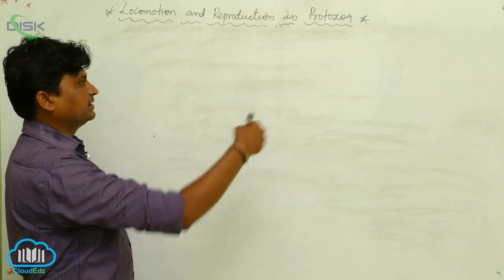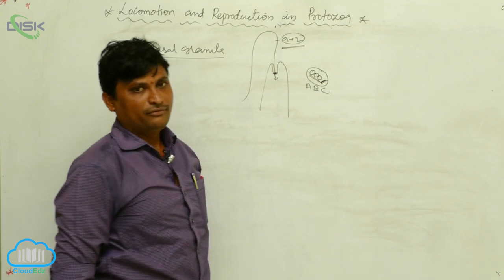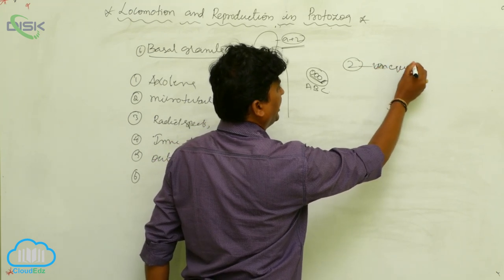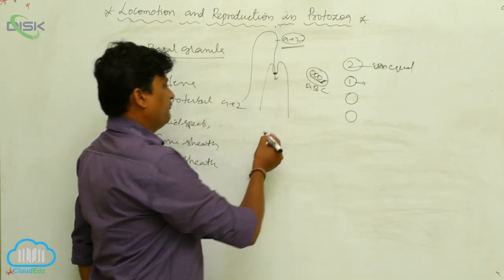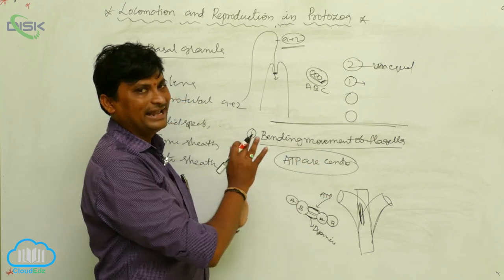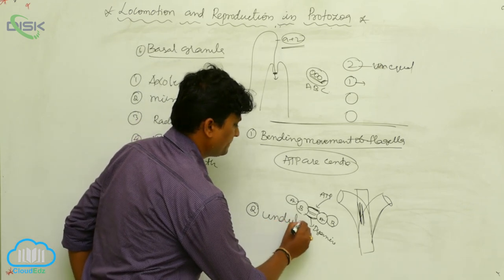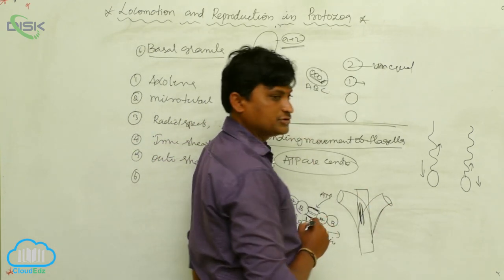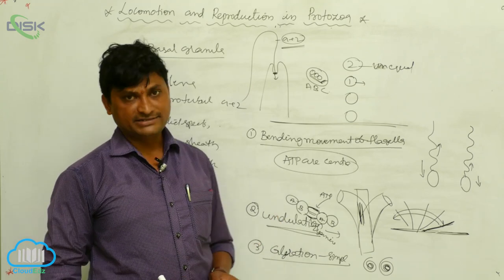Flagellar and Ciliary Movement || Locomotion - flagellar movement || Disk Telangana